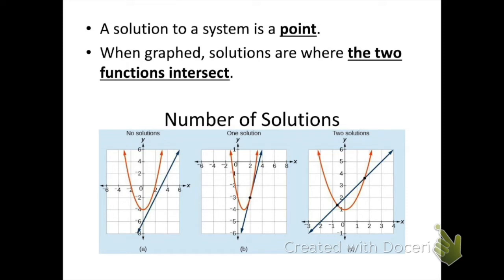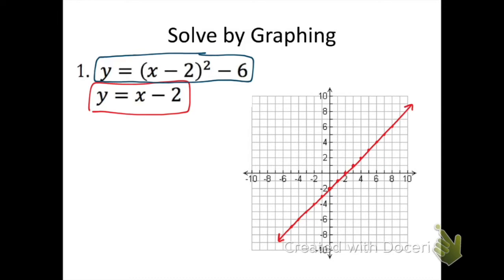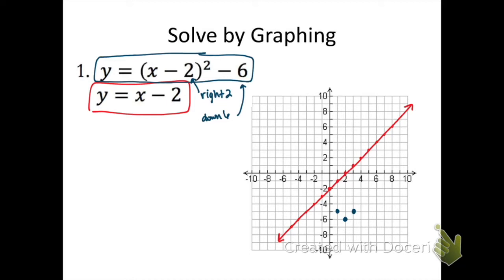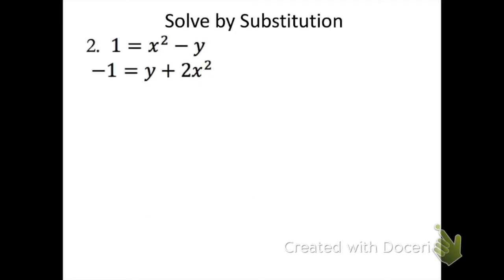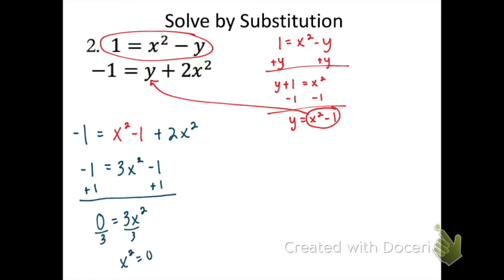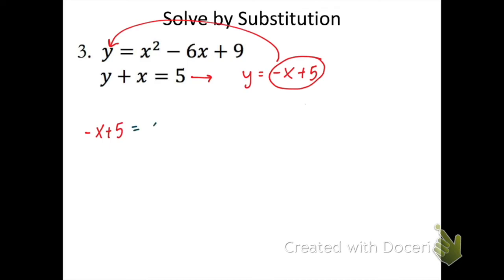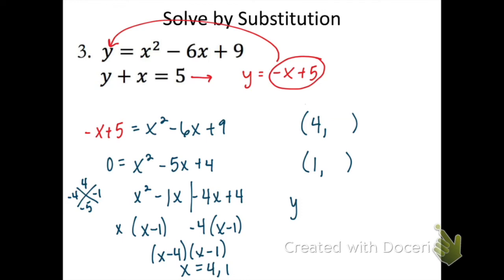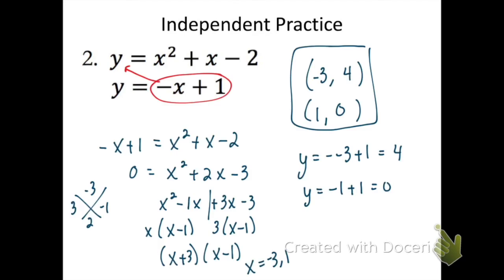Alg 2 C12 Notes